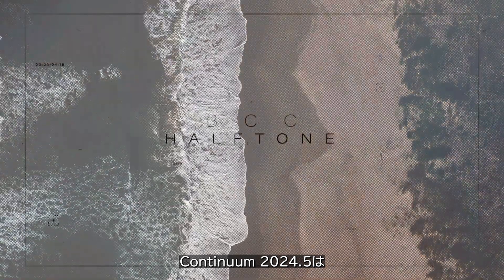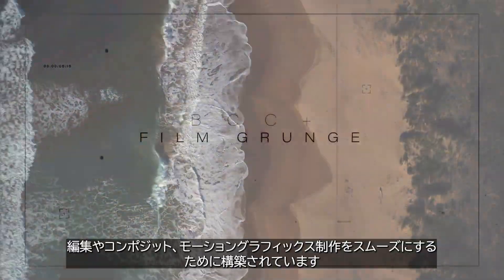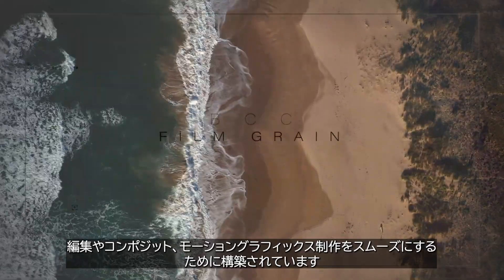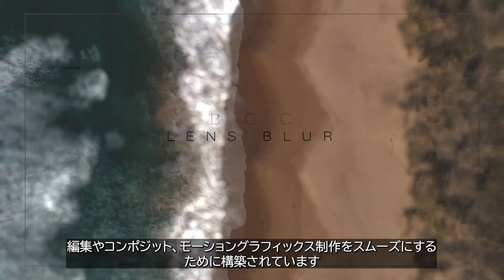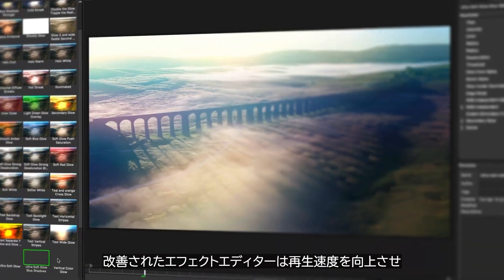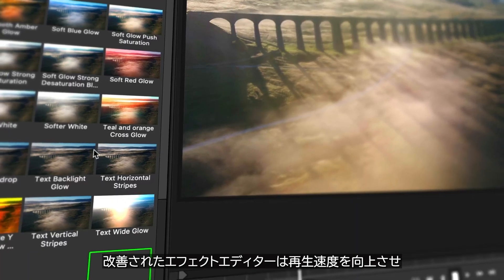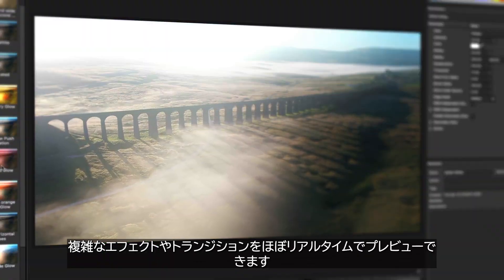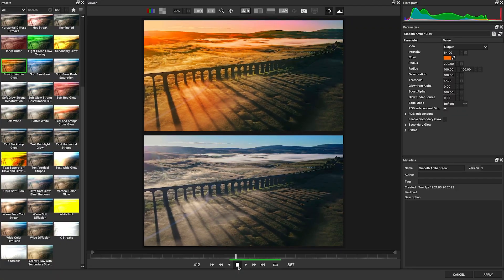[日本語字幕]Boris FX Continuum 2024.5新機能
Boris FX Continuum 2024.5